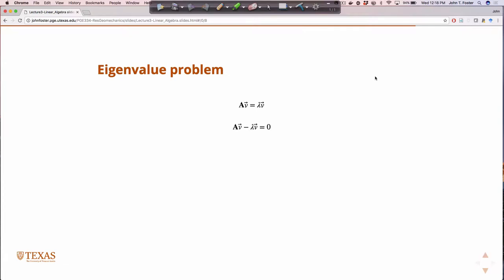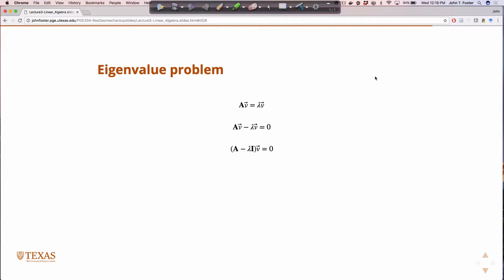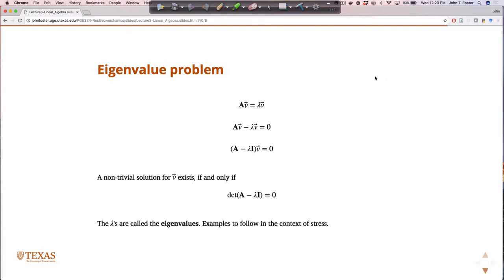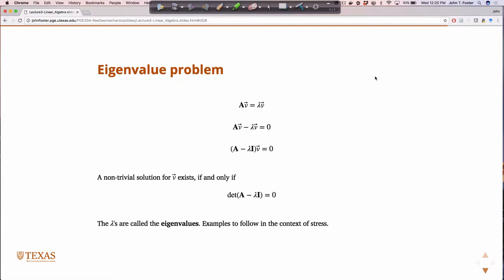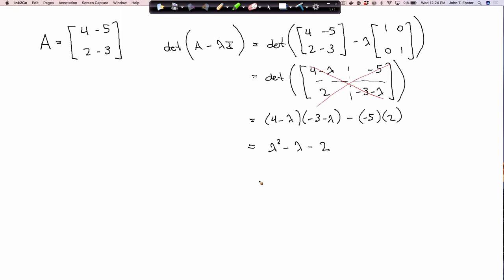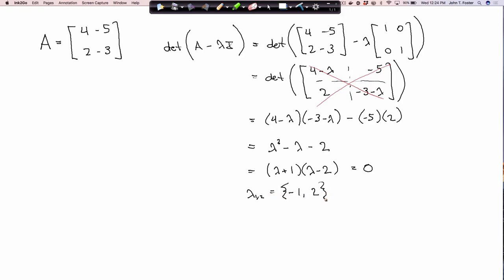Eigenvalues and eigenvectors